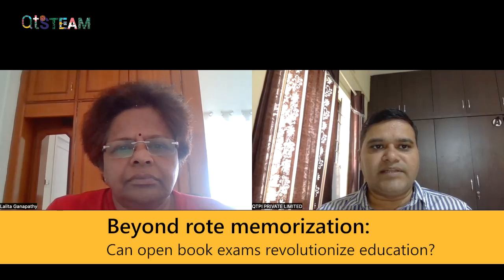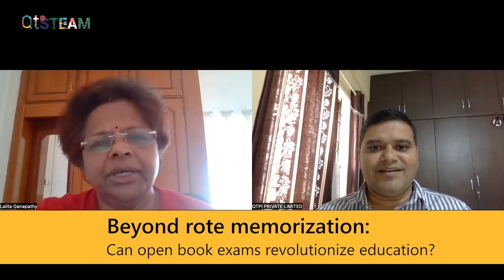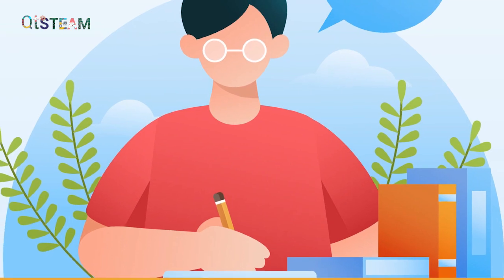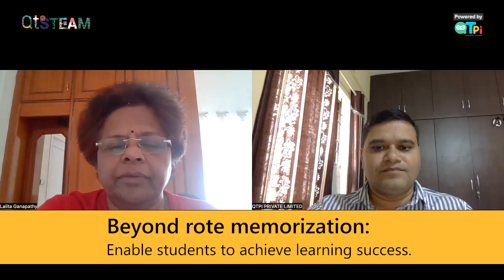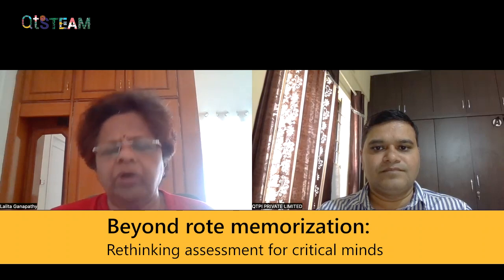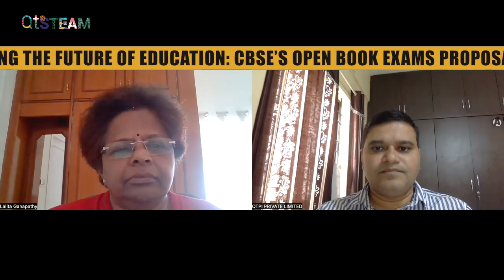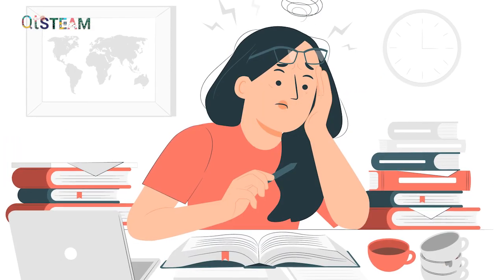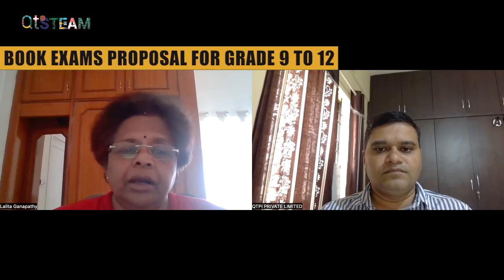Exploring the Future of Education: CBSE's Open Book Exams Proposal, NEP 2020 I Lalita Ganapathy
"Exploring the Future of Education: CBSE's Open Book Exams Proposal," featuring Mrs. Lalita Ganapathy, a seasoned educator with over three decades of experience at CBSE schools. Join us as we delve into the potential impact, challenges, and opportunities presented by CBSE's initiative to introduce Open Book Examinations.

In conversation with Santosh Avvannavar, powered by QtPi Robotics, we'll explore the implications of this innovative approach on students, teachers, and the broader educational landscape. Tune in for insightful perspectives and valuable insights into the evolving realm of assessment and learning.